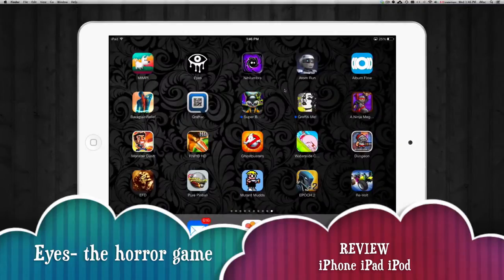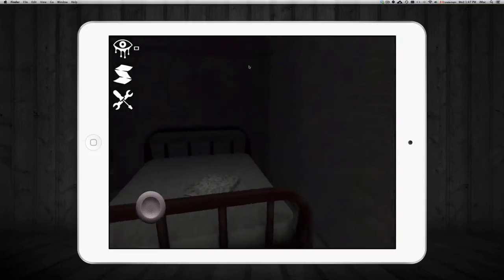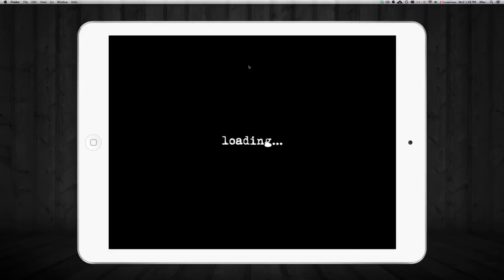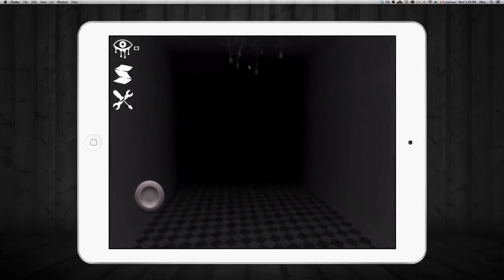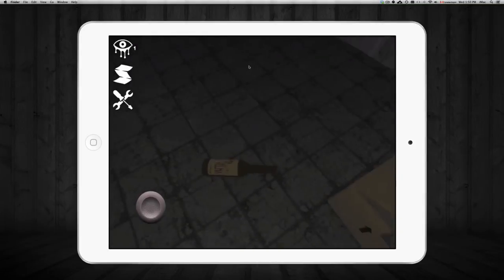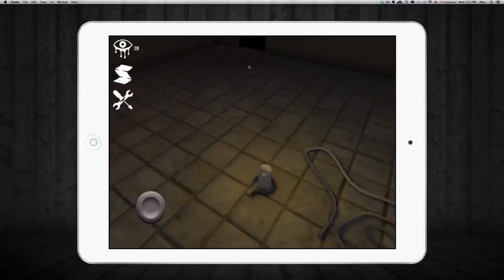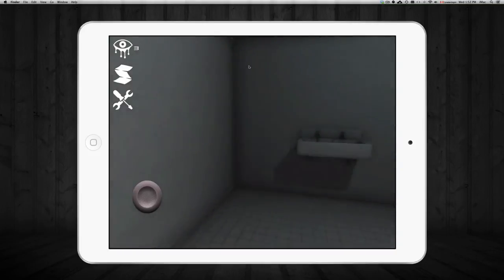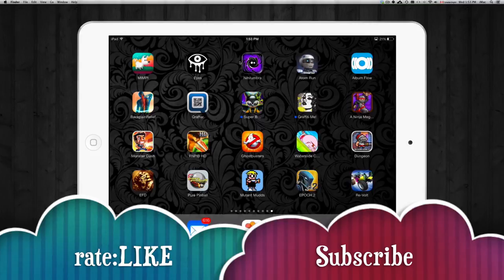Eyes- the horror game app REVIEW iPhone iPad iPod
Android, iPhone 5S iPhone 5C iPhone 5 iPhone 4S iPhone 4 iPhone 3GS iPad 1 iPad 2 iPad 3 iPad 4 iPad retina display iPad mini iPad mini retina display iPad air iPod touch iOS6 iOS 7 iOS8 iOS5

Scary game , like a movie, dark game